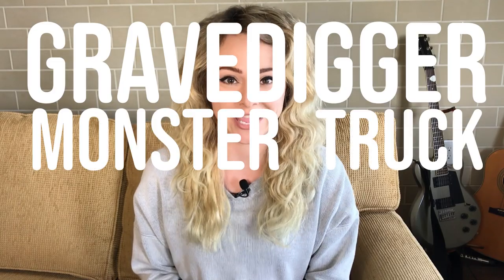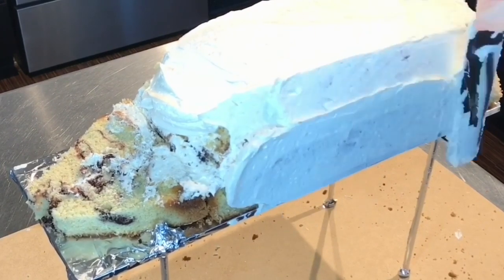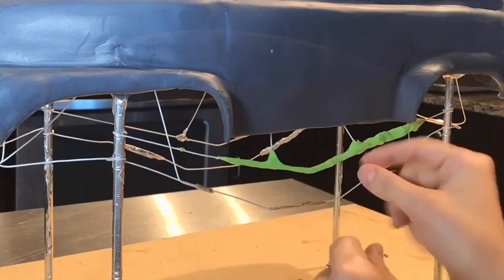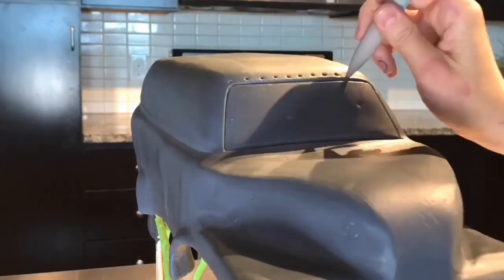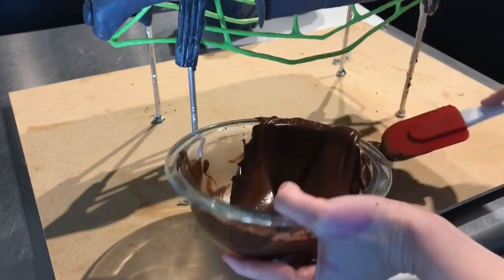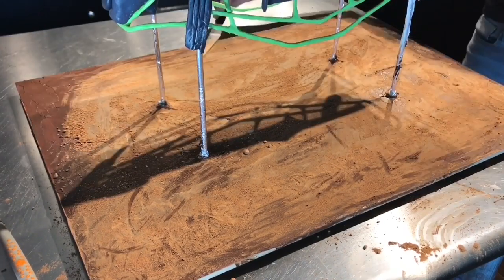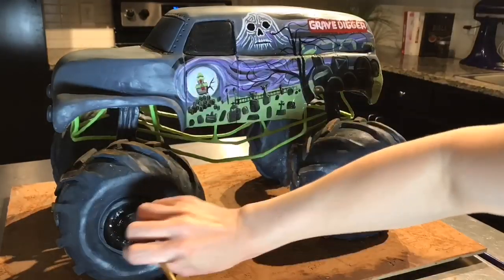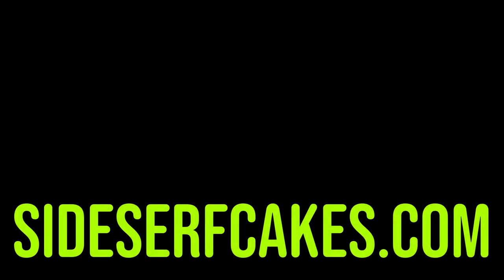How to Make a Monster Truck CAKE | GRAVE DIGGER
This Grave Digger Monster Truck CAKE was made for our fan Derek's birthday! The approach to this cake was a little bit technical, but it turned out as one of our all-time favorites! HAPPY BIRTHDAY DEREK!

Special thanks to our Shout-Out Patrons Hima Bindu, Alexie Davila, Lauren Desolation, Eric Slade, and Kyla Shay!